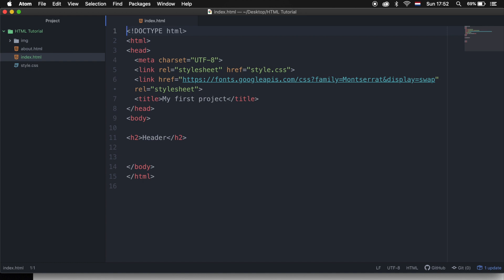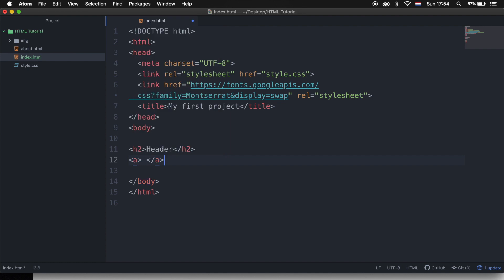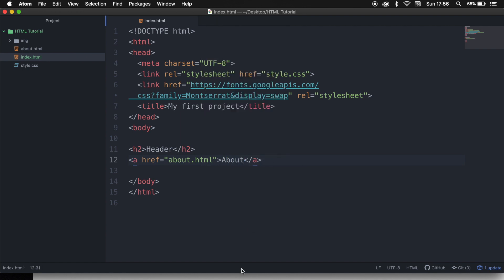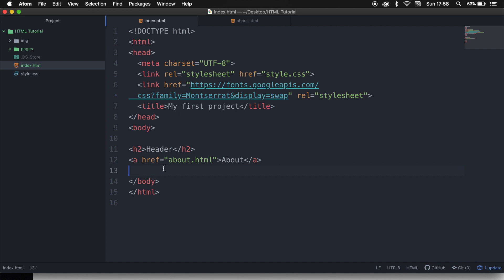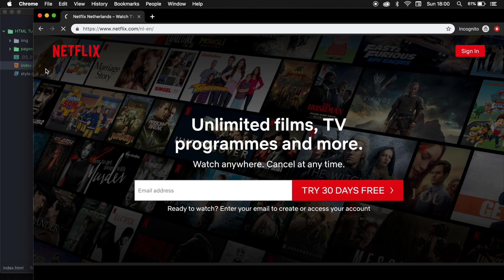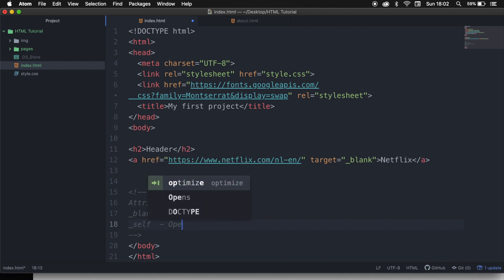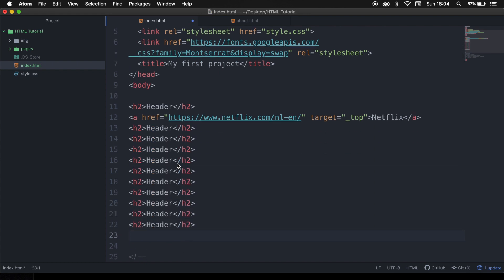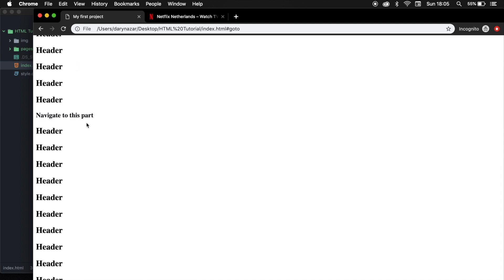How to create links in HTML5 | Introduction to HTML5 and CSS3 | HTML5 and CSS3 in 2020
This is the twelfth episode of my “Learn HTML5 and CSS3” course. In this course, we will learn everything about how we can create markup for a website. At the end of the course, I will add some full tutorials where I will be creating famous websites from scratch. So, if you have any suggestions, just let me know and I might make a video about it!

In this episode, I want to focus on creating links in HTML5. Links are very important because it is a connection from one website to another, or to another page on your own domain by clicking on words, phrases, or even images.

I will also be showing you how the target attributes work, and why you should definitely use it. This attribute is used to specify the location where linked documents will be opened. There are four different options: _blank, _self, _parent and _top.

Microphone I use:

My laptop stand:

External monitor:

Reading LED Desk lamp:

External Hard Drive to save projects:

Laptop I use: